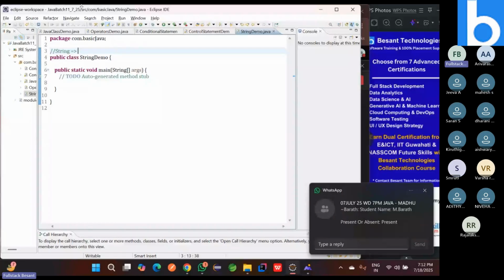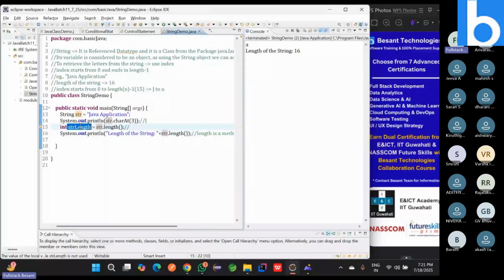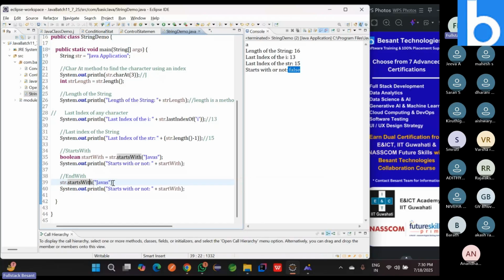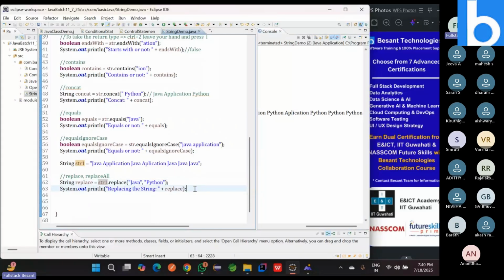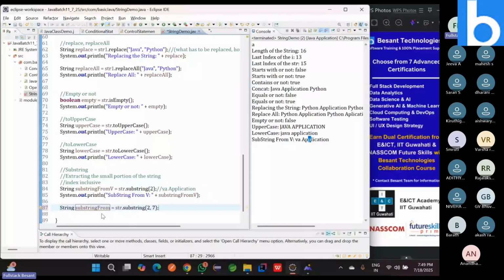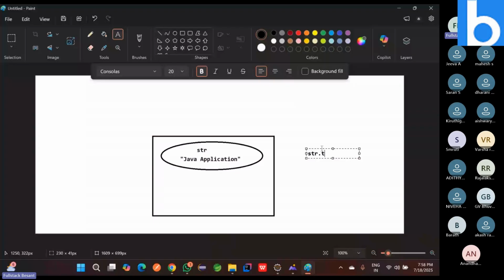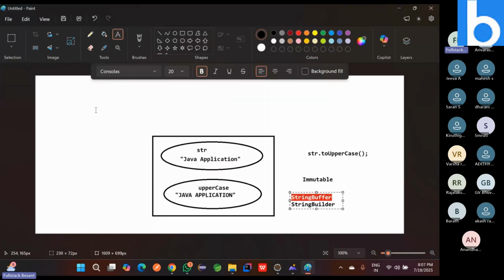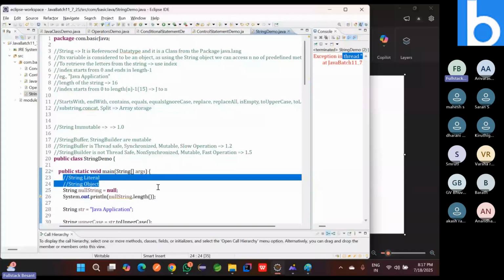Java Strings Explained | String vs StringBuffer vs StringBuilder | Besant Technologies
🎯 Master Java Strings: Immutable & Mutable Concepts Simplified!
In this video, learn:
✅ Introduction to Strings in Java
✅ Commonly used String Methods with examples
✅ Why Strings are Immutable?
✅ How StringBuffer and StringBuilder are Mutable?
✅ Difference between String, StringBuffer & StringBuilder

This lesson is part of EICT Academy IIT Guwahati & NASSCOM FutureSkills collaborated Java Training powered by Besant Technologies Online.

✅ Government-Recognized Certifications